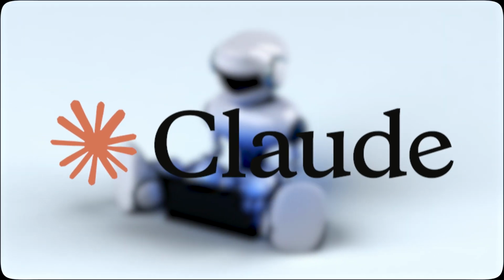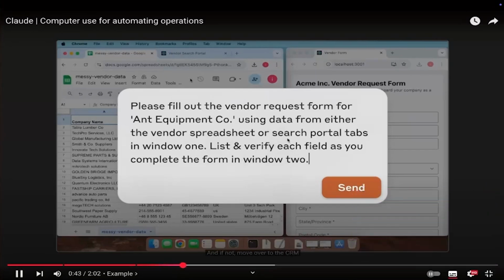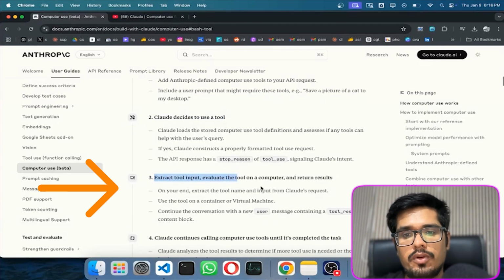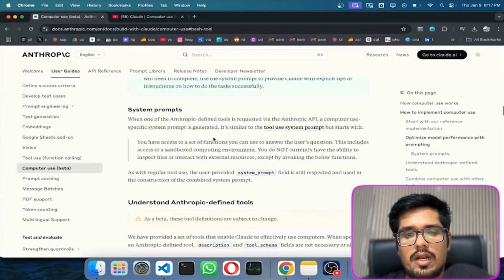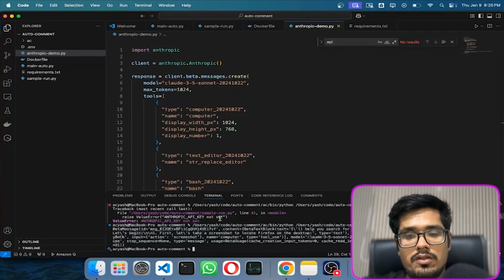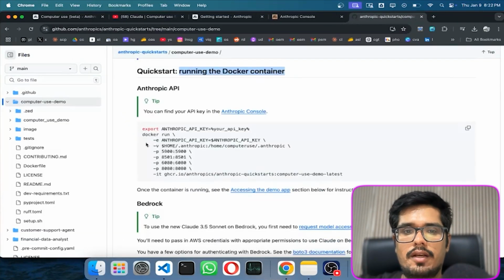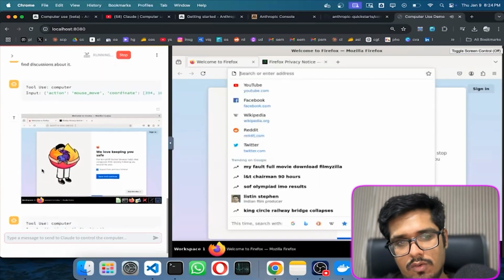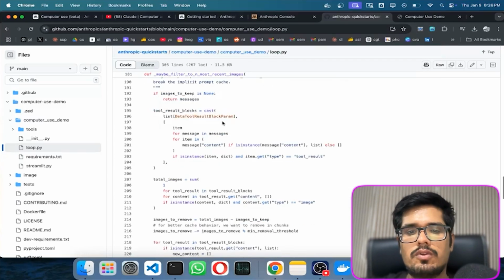Let's setup Claude's Computer use Agent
In this video, we'll look at Claude 3.5's groundbreaking new ability to use computers like humans do - moving cursors, clicking buttons, and navigating interfaces, though it's still in beta testing.